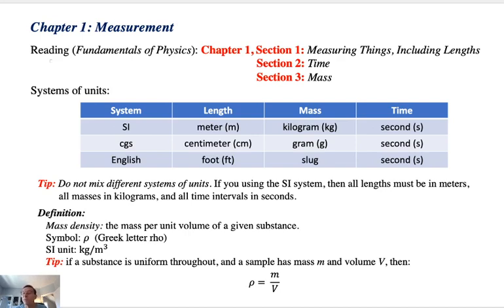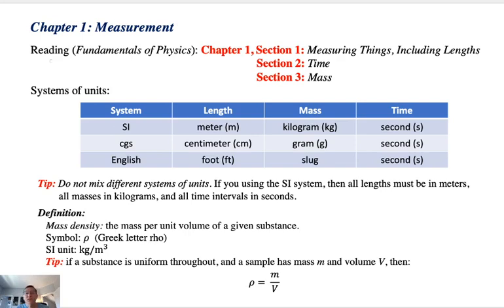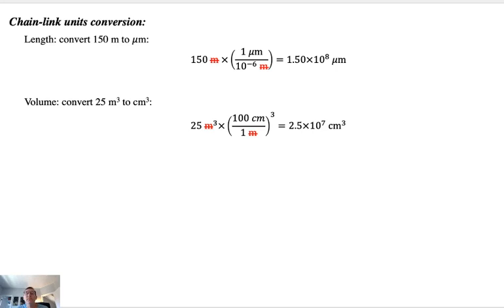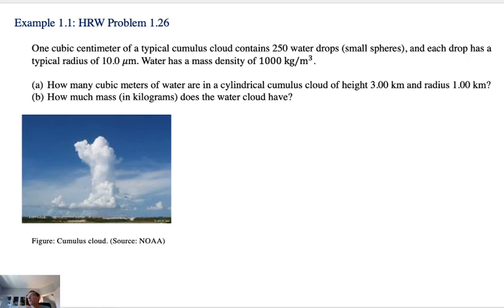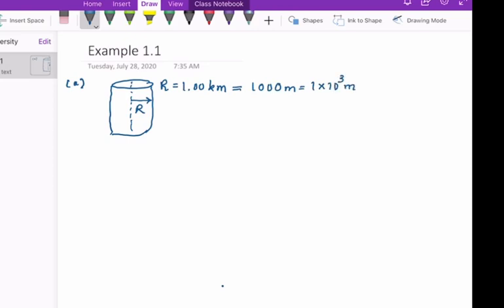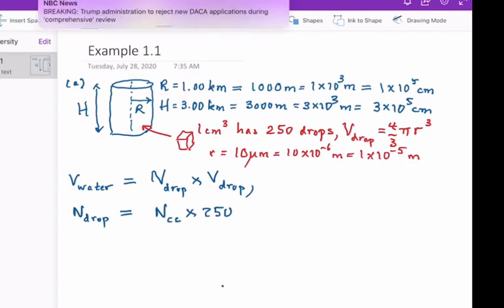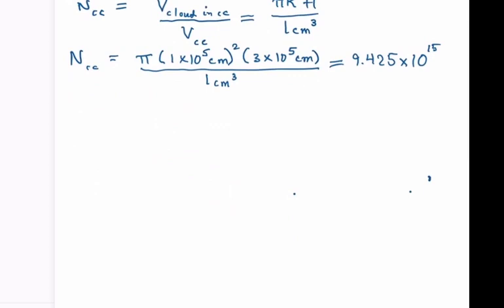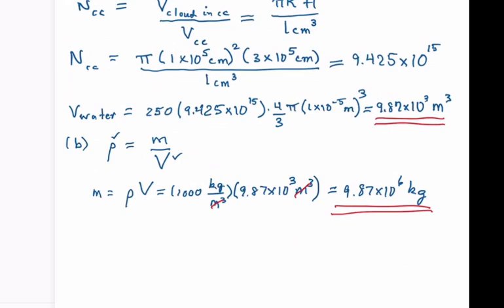Video Lecture 1.1: Chapter 1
Watch this video: Wednesday, Aug. 26
For class discussion: Thursday, Aug. 27